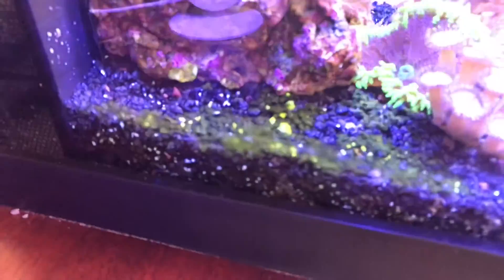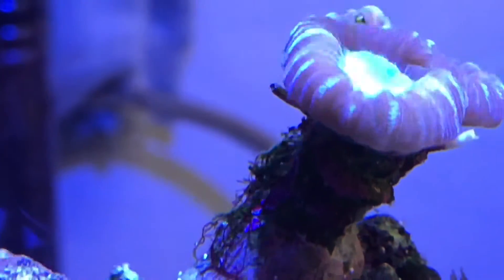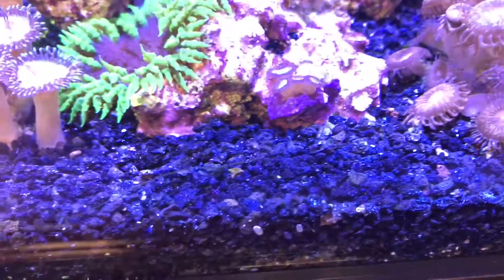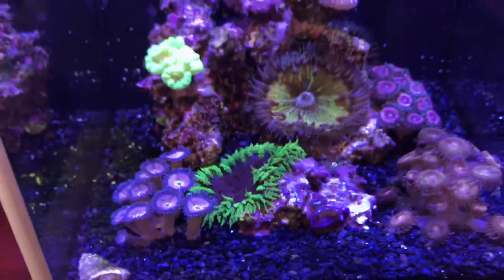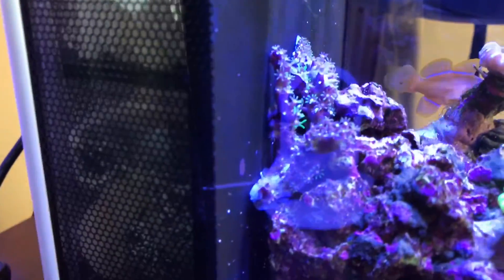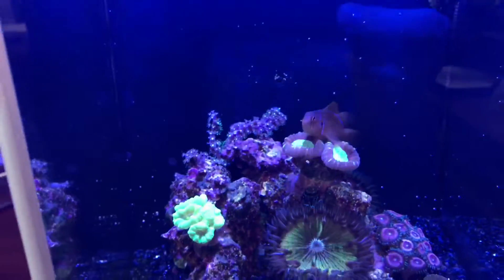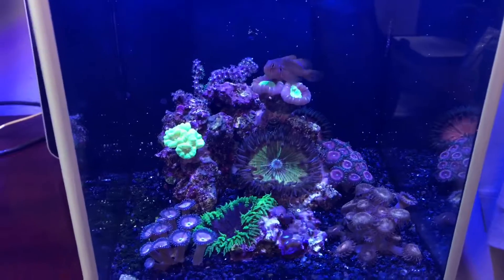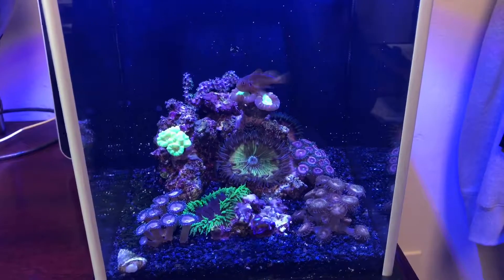Office Pico Ep 1: Algae Help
A growth of algae has slowly spread along the substrate. Will removing my one fish (Herbie) help?